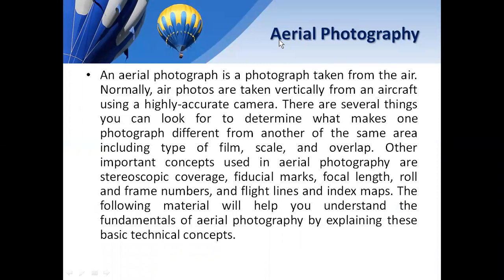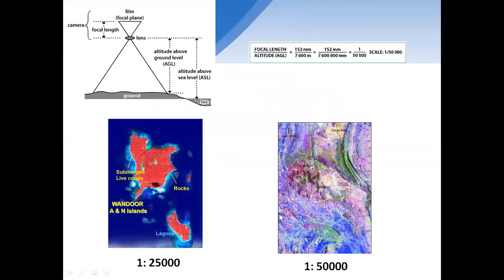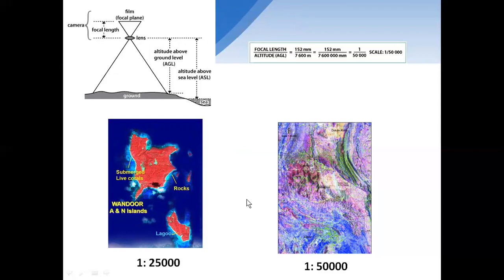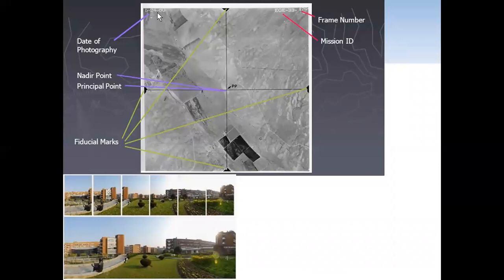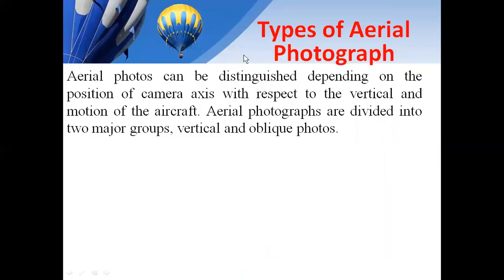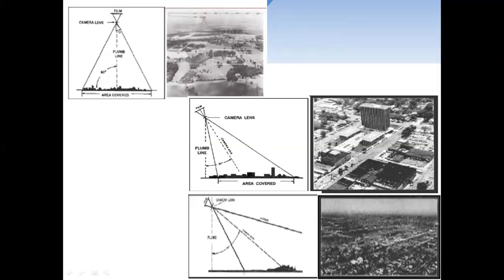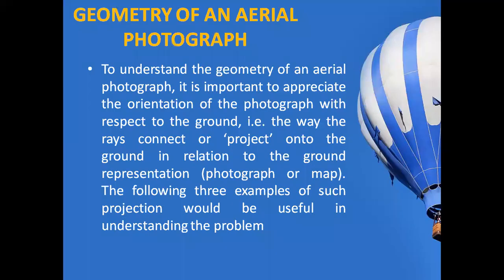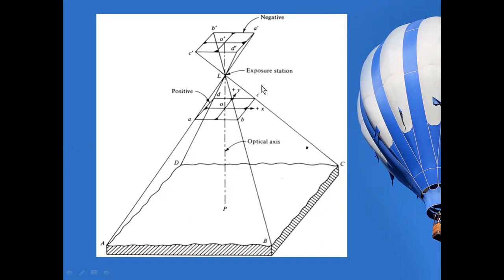Aerial photography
Types of Aerial photographs